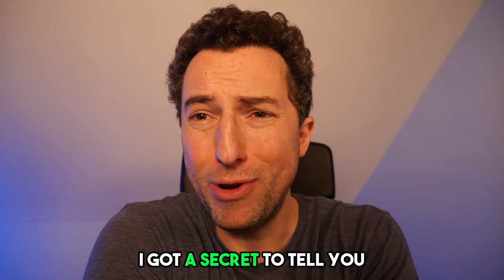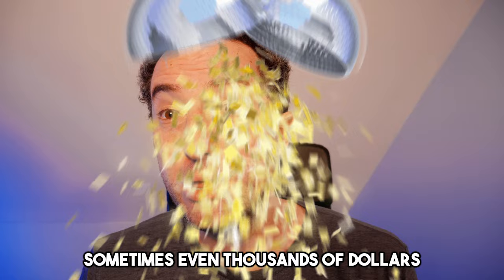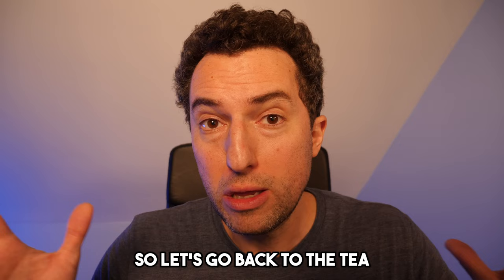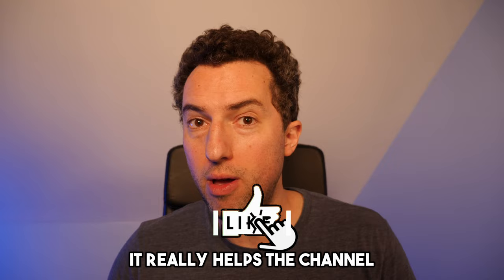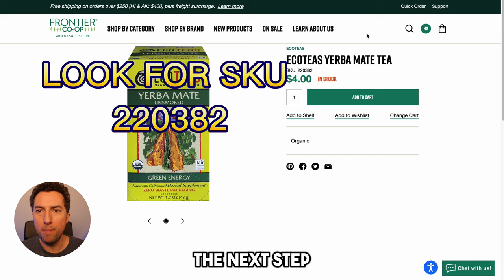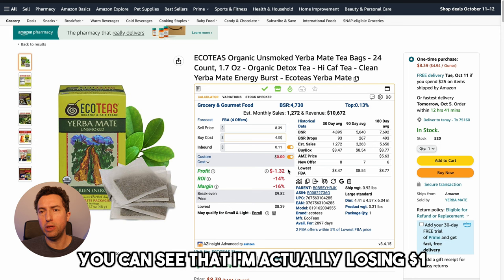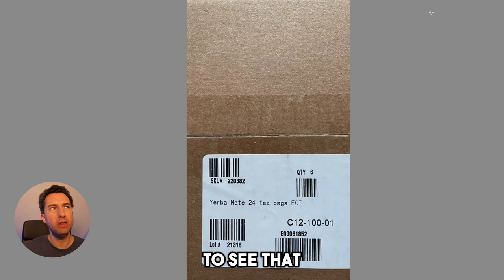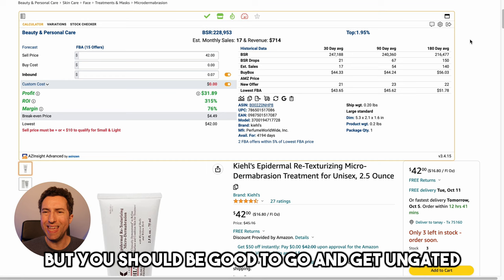How to Get Ungated on Amazon FBA in Grocery and Beauty: Grocery Ungating Guide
🔥 4 ESSENTIAL AMAZON TOOLS I USE 🔥

TACTICAL ARBITRAGE
(10 DAY TRIAL with code 'DAILYHERNAN')

SOURCE MOGUL
(10 DAY TRIAL)

IP ALERT
($30 OFF with code 'DAILYHERNAN')

SELLERAMP
(14 DAY TRIAL)

Today's Video:
If you are ungated on the Grocery category with Amazon FBA, you are on your way to making good money online. I show you how to get ungated on Groceries with Amazon, and where to buy your items from so that you have the proof you need to request category approval with Amazon to get ungated.

This is a completely free ungating guide for the Grocery category. If you do online arbitrage in 2022, and resell on Amazon FBA, you MUST get ungated on Groceries. Not only is Groceries one of the most stable Amazon FBA categories, it's easy to replenish (re-buy) the same products that were profitable for you and are proven to sell.

The ungating process for Groceries is so simple it blows my mind that some "gurus" will charge hundreds for this information. I show you exactly the item I bought, and how to go about submitting your ungating request with Amazon!

I share EXACTLY how I find profitable products to resell on Amazon FBA, how to ungate categories and brands, and my proven techniques for doing Online Arbitrage to consistently source new, lucrative inventory.

Most importantly, I show you all the mistakes I made and the triumphs I had along the way!

🏆 My Goal 🏆
My goal is to show you EXACTLY how I make money with Amazon FBA with 100% FULL TRANSPARENCY. I remember just starting out and NOT HAVING A CLUE on how to move forward.

I wish there was someone out there showing me everything I'm showing you.

Whoever you are, I wish ONLY THE BEST for you, and I truly want to HELP YOU MAKE MONEY WITH AMAZON FBA and ONLINE ARBITRAGE. 🚀

👨 About Me 👨

My name is Hernan and I've been self-employed since 2014.

I'm a full time work-from-anywhere anytime-I-want Amazon reseller, and I LOVE IT. I truly have a passion for FINDING PROFITABLE PRODUCTS from my computer to resell on Amazon.

I see it as finding a treasure! I think it's truly a blessing to be able to work from home, spend time with my family, and take vacations whenever I want. I EXTREMELY GRATEFUL for it.

But...a word to the wise - making money with Amazon IS NOT EASY. It takes time, and there's a BIG LEARNING CURVE. I've personally seen many give up along the way...and it's a shame. If they would have continued, they would've probably been able to enjoy the FREEDOM they always craved.

I'm here to HELP YOU navigate through the MANY obstacles I faced myself, and hopefully I can make your own journey a little bit easier!